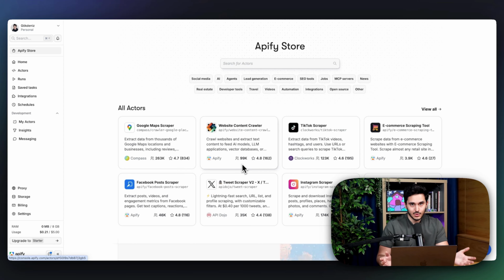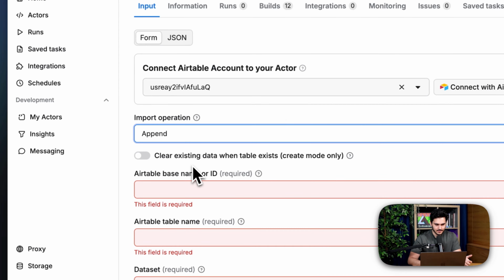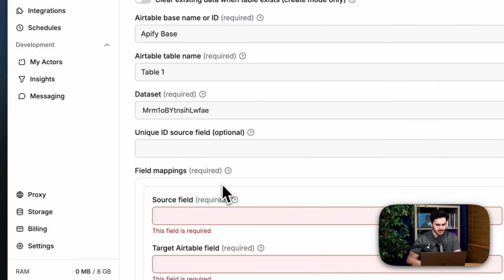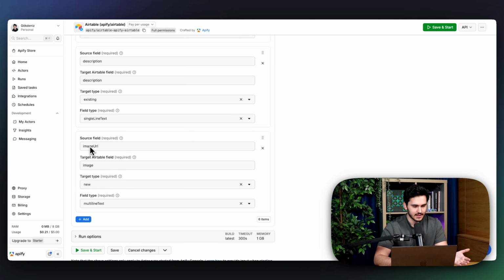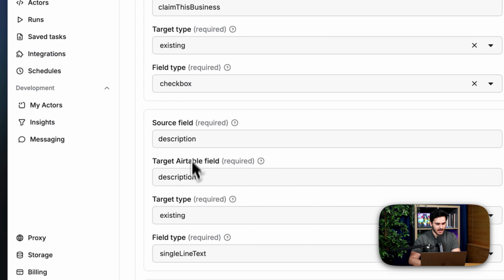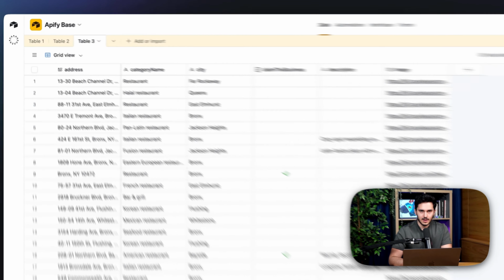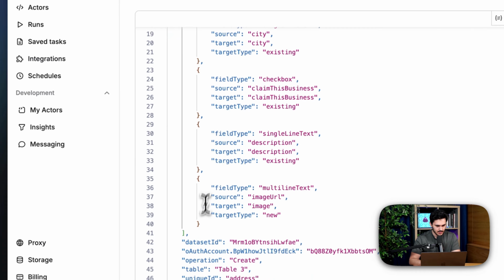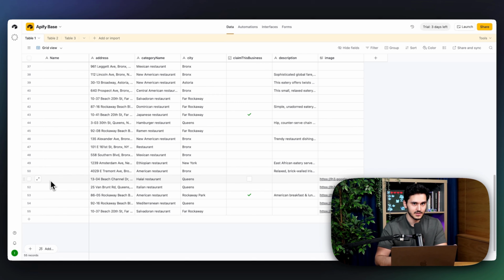Pull Google Maps Business Data Directly Into Airtable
Learn how to seamlessly import your Apify dataset items into Airtable using the new Apify Airtable Actor. In this tutorial, Denis from the Apify integrations team walks you through the full setup, including field mappings, duplicate prevention, and automatic Actor-to-Actor integrations.

Connecting your Airtable account to Apify
Append, override, and create modes
Mapping fields from your dataset to Airtable columns
Preventing duplicates with unique IDs
Setting up automatic imports using Actor-to-Actor integrations

*Timestamps* ⌛
00:00 Intro & Google Maps Scraper dataset overview
00:28 Setting up the Apify Airtable Actor
00:48 Connecting your Airtable account
01:05 Choosing an operation mode (Append, Override, Create)
01:37 Configuring base name, table name & dataset
01:53 Field mappings explained
03:31 Adding new fields to Airtable
03:50 Running the import & verifying results
04:08 Preventing duplicates with unique IDs
05:04 Create mode: auto-creating new tables
05:40 Setting up Actor-to-Actor automatic integration
07:30 Verifying the automatic import
08:07 Like and subscribe!